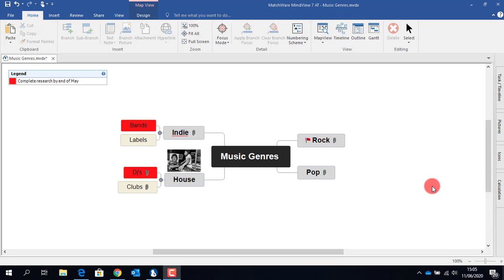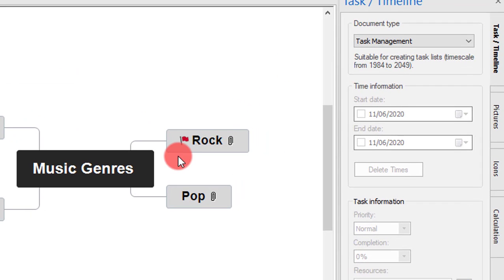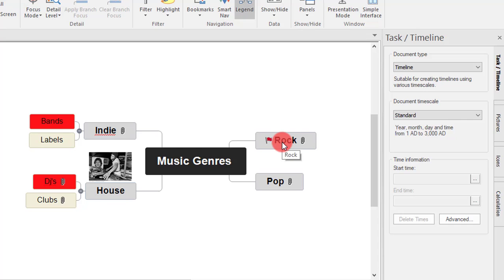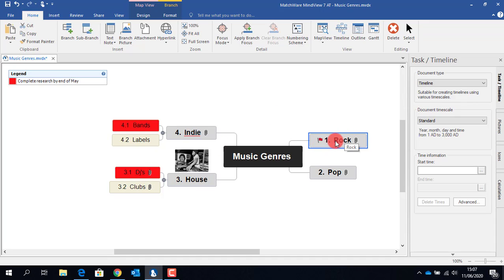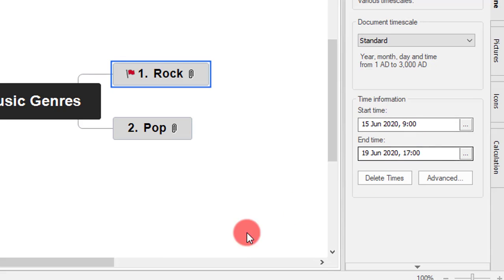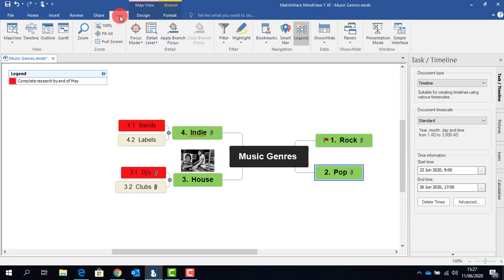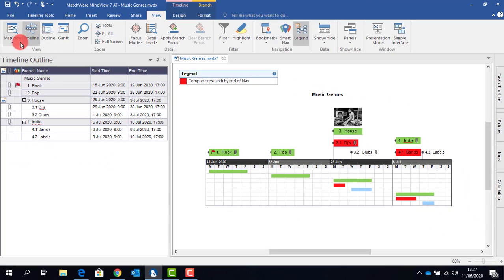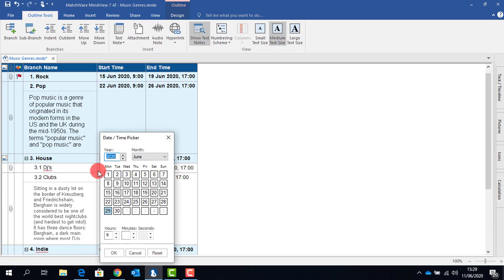Task/Timeline and Outline